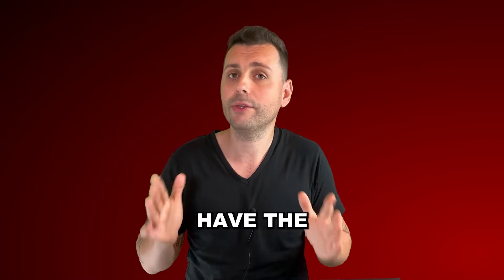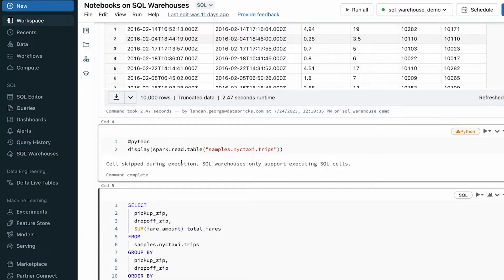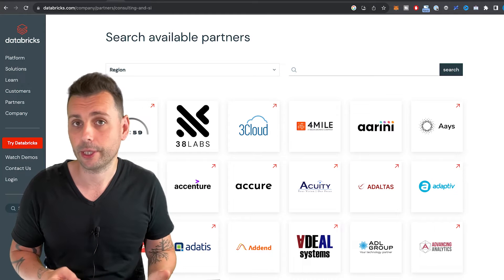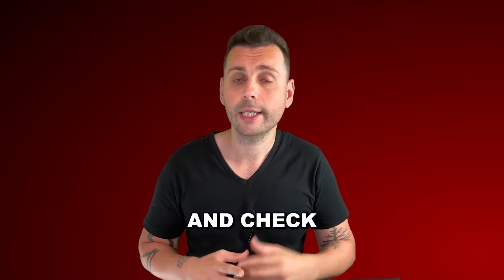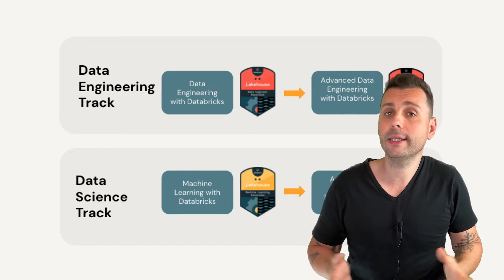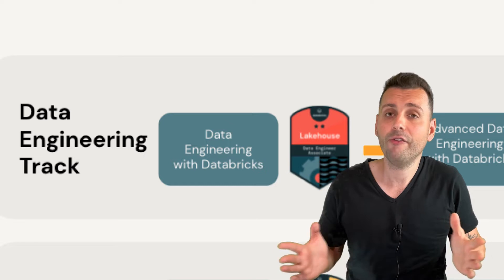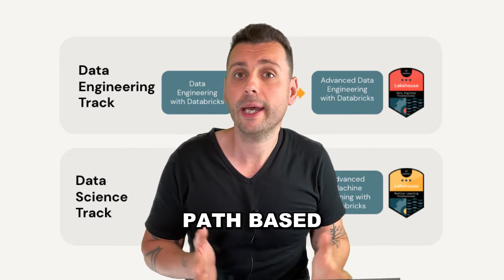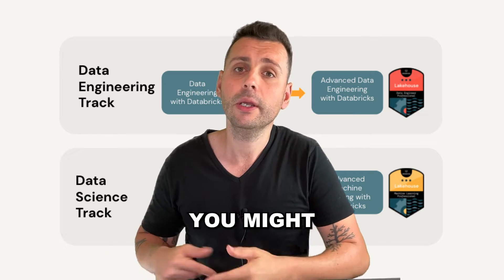How to Become a Databricks Solutions Architect Champion 🥇 Step by Step Roadmap